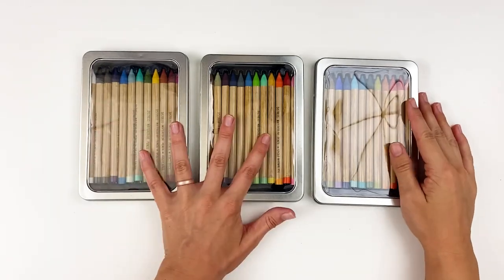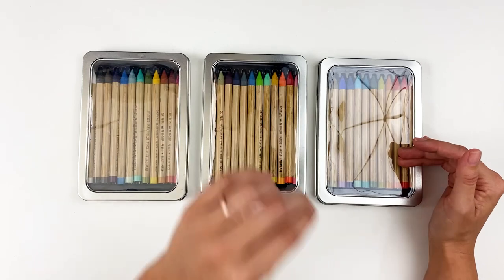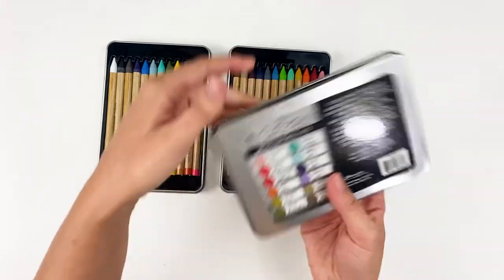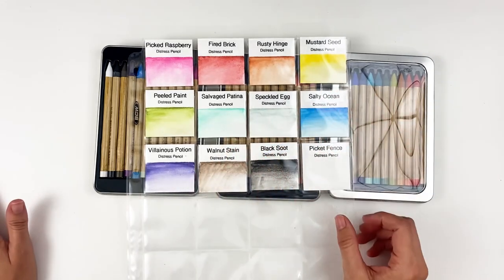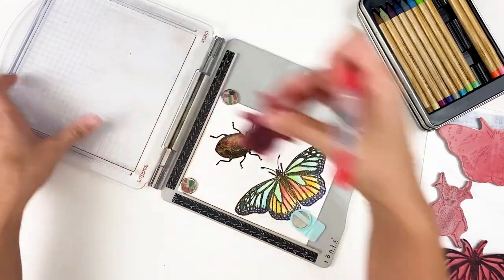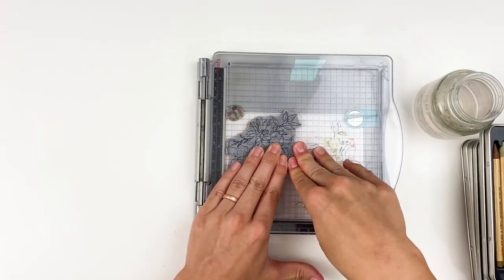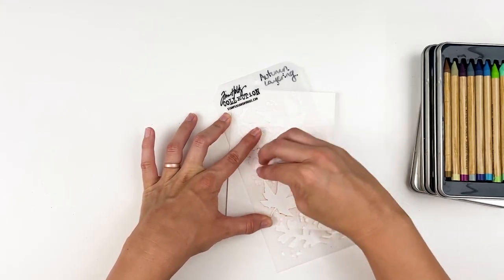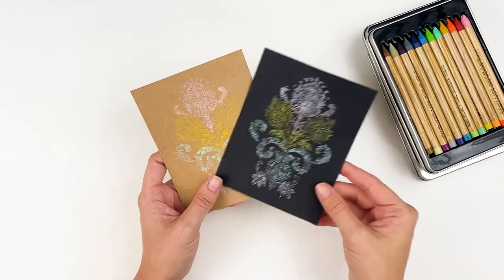Distress Watercolor Pencils - What they are and some ways to use them!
Review of the new Tim Holtz Distress Watercolor Pencils and techniques using them

–TIME STAMPS–
0:00 General Info
5:03 Swatches
8:05 Characteristics
11:54 Sharpening
12:38 DIY Palette
15:30 Wear & tear
19:59 In a Bible
23:13 On gesso
27:21 Color in stamp
33:03 Watercolor stamping
42:33 Stencils
45:35 Splatter
46:42 Stencils
53:40 Smooshing
54:16 Dark paper
56:35 Embossing folder
1:01:07 Colored mediums
1:08:35 Colored ephemera
1:14:45 Color comparison